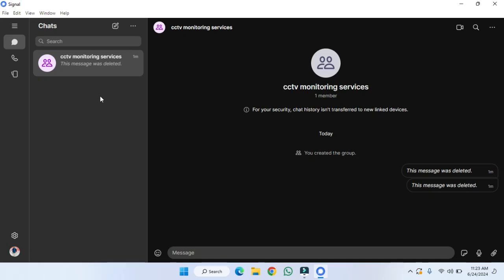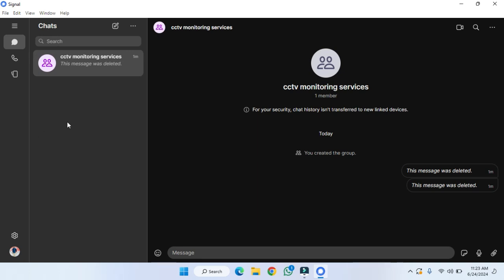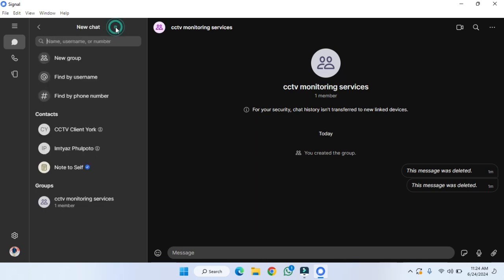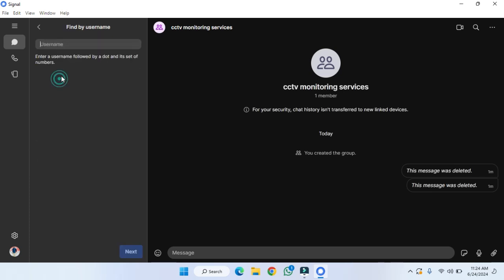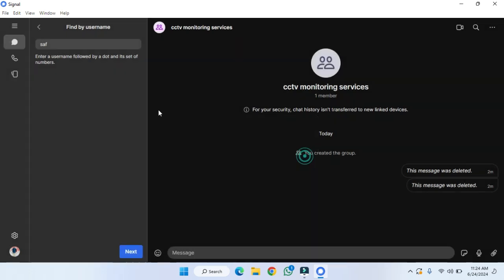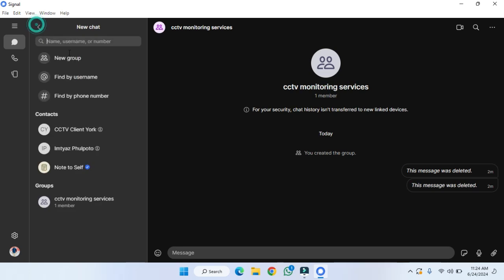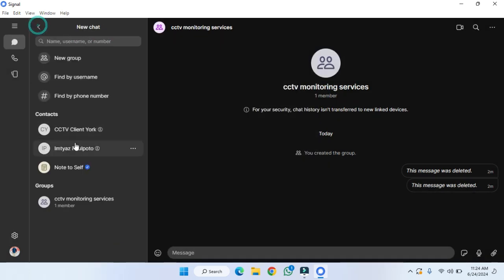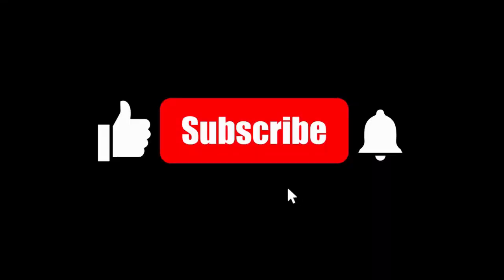How to Search Contacts by the User Name in Signal Desktop App [easy]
In this video, we'll show you how to easily search for contacts by username in the Signal Desktop app. Learn how to open the app, navigate to the search bar, and quickly find your contacts by typing in their usernames. This straightforward guide will help you efficiently locate and communicate with your Signal contacts.